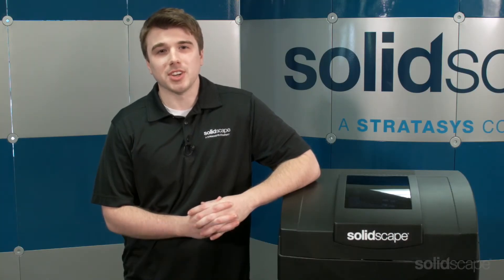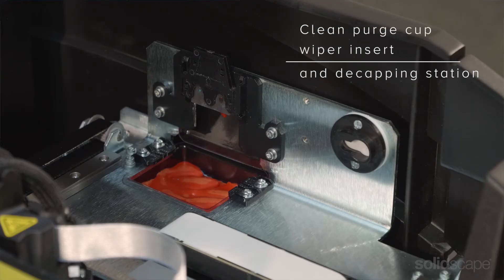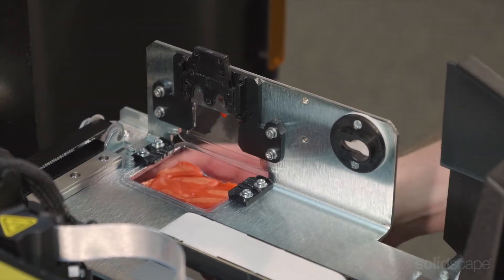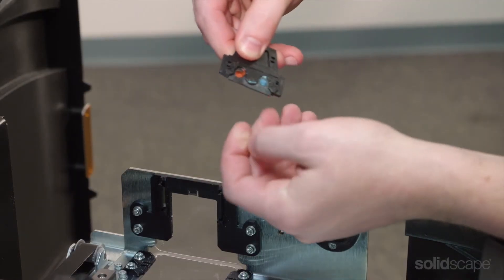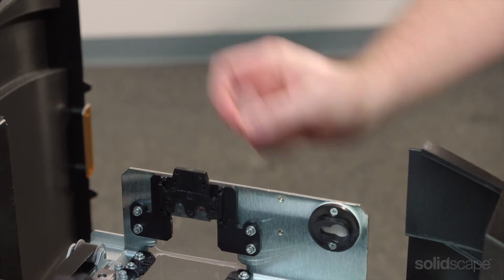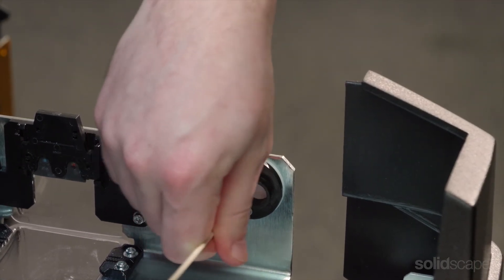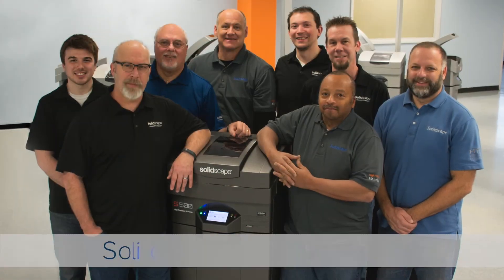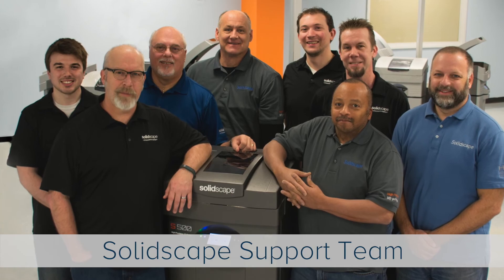Solidscape Technical Series – Cleaning the Purge and Decapping Station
Solidscape Technical Series – Cleaning Purge and Decapping Station

Join Christopher of the Solidscape Customer Support Team as he helps you keep your purge and decapper areas of your Solidscape High Precision 3D Printer clean.

Solidscape Technical Series – Operator Guidelines
Christopher guides you through the key elements of operator maintenance of the S300 and S500 High Precision 3D Printers such as:

• Checking tank levels
• Maintaining the purge and decapping station
• Cleaning the purge spouts and purge caps
• Safely cleaning the cutter blade
• Vacuuming inside of the printer
• Installing the build plate